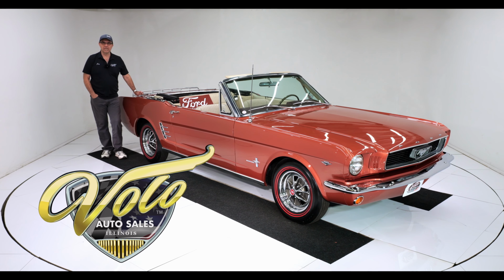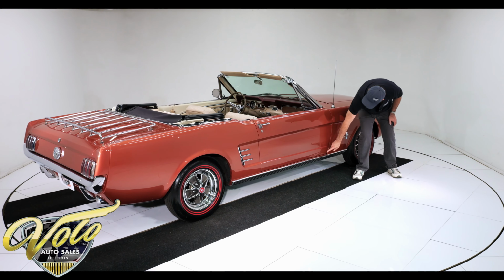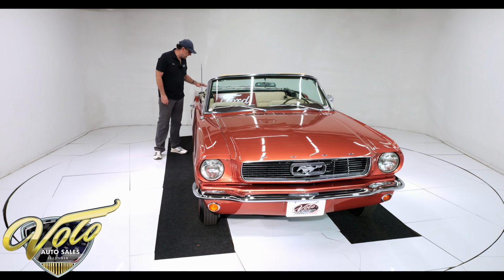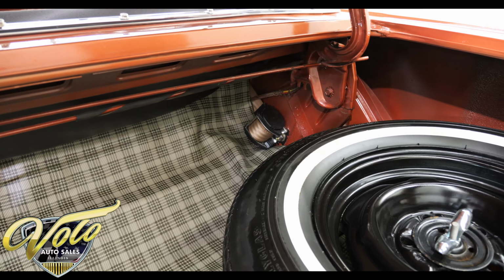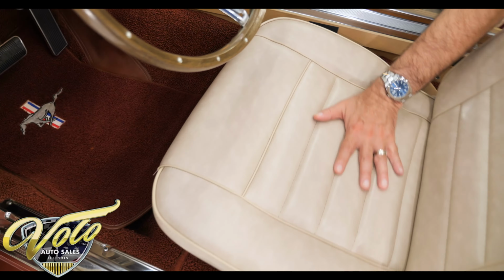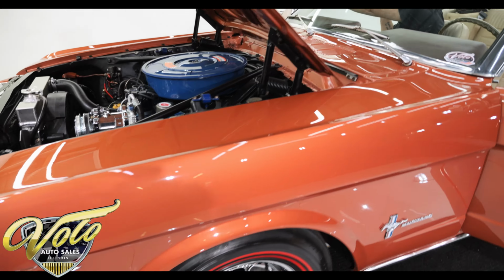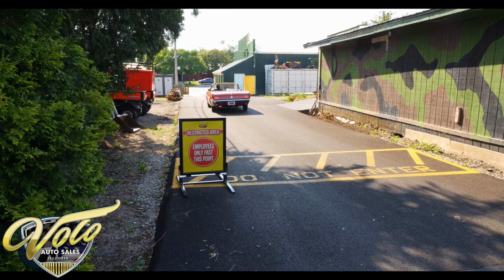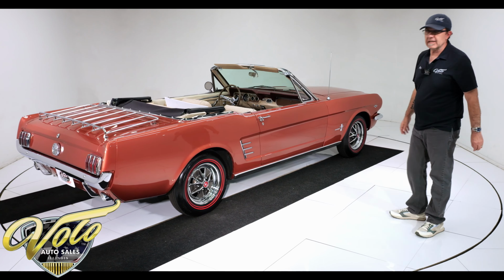1966 Ford Mustang for sale at Volo Auto Museum (V21613)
I was thinking of you when I bought this, it has what you want! Mustang buyers want the V8 with an automatic, air conditioning, power steering and brakes. This one raises the bar with pony interior, power top, and more. It even has 3 point retractable seatbelts added front and back for safety. It's very well restored and has a beautiful color combination too. I believe the metal is exceptionally clean top to bottom on this one.

EXTERIOR: Yes, it is a classy ride. The body is exceptional. It is straight with no rust or damage, and it fits really right. According to the tag it was repainted its original Emberglow Metallic color and it has a smooth and glossy finish. It looks like all of the chrome was replaced. It's dressed up nicely with optional remote mirror and the luggage rack. What really makes it pop are the sparkling chrome GT wheels with new dual redline reproduction tires. The white convertible top is in very nice shape and is effortless to operate, just hit the switch.

INTERIOR: Inside is just as impressive. You gotta have the deluxe pony interior and that's what this one has. It's in great shape and includes the molded door panels with "knife" handle door release, upgraded upholstery with ponys, a center console, wood grain trim and the deluxe wheel. This one has also been upgraded with a retro stereo, embroidered mats and a/c vents neatly installed under the dash. The 3 point retractable seatbelts front and back are a huge selling point, especially if you have a wife and kids!

ENGINE COMPARTMENT: It is detailed very nice. At the heart of it is a smooth running 289 V8 restored to stock condition. It has very desirable power steering and brakes. The air conditioning is a new modern system that is sure to keep you comfortable. Upgraded with an aluminum radiator and electric fan to keep the engine cool. All the components look fresh and proper. The metal is exceptionally clean and painted nicely.

TRUNK COMPARTMENT: Under the trunk lid and jamb are painted slick. Inside is clean metal and painted nicely. It has reproduction mat, weatherstrip, decals and well liner. Complete with a jack, restored rim, and never used reproduction tire for a spare.

UNDERSIDE: The front steering and suspension looks like it's all new. In back it has new shocks. The new custom dual exhaust has mufflers, resonators and the tail pipes are neatly tucked up out of site. The brakes are working great, the e-brake is hooked up. Looking up at the motor it is fresh Ford blue, the fuel pump looks new. The C-4 automatic transmission looks fresh too. The floors, torque boxes, frame rails are dry, clean metal painted black.

SERVICE: After our inspection we replaced the a/c compressor, recharged the system, repaired the reverse lights, replaced woodgrain trim, installed a new idler arm and the adjusted driver's window

This is the classic Mustang that so many people love. This one has the features to make it a pleasure to drive, and it has the looks that will make you feel proud. Easy to operate, easy to maintain, easy to get parts for, easy to resell. Enjoy an investment!

CHAPTERS
0:00 Intro
0:43 Body & Exterior
3:13 Trunk
4:06 Interior
6:20 Engine
7:40 Backing Out Of Garage
8:11 Undercarriage
9:26 Outro